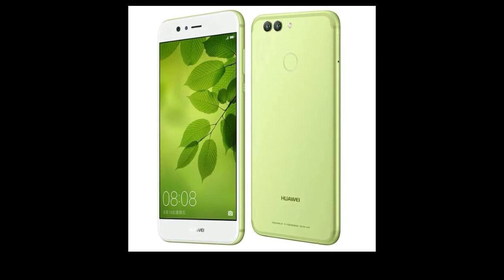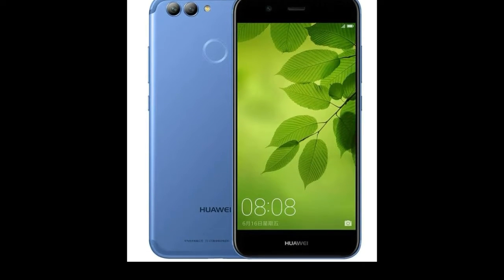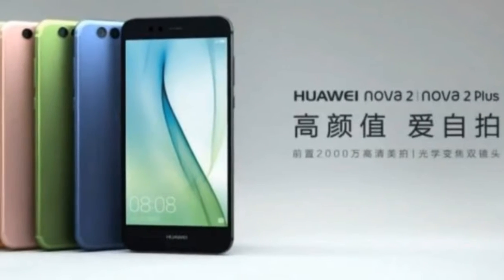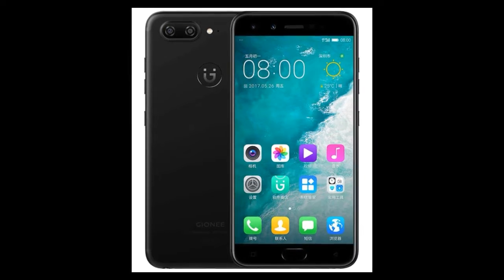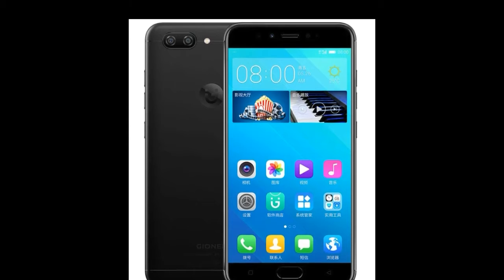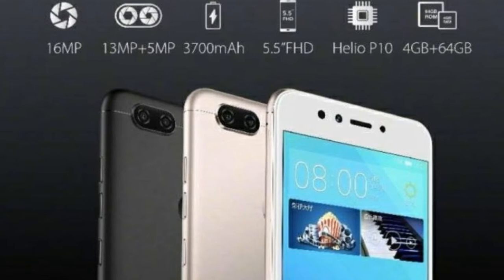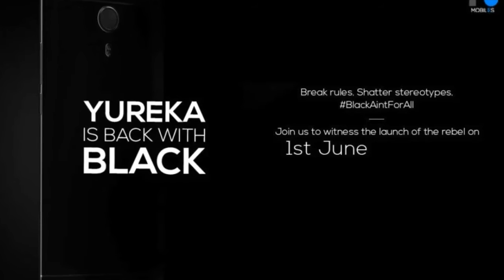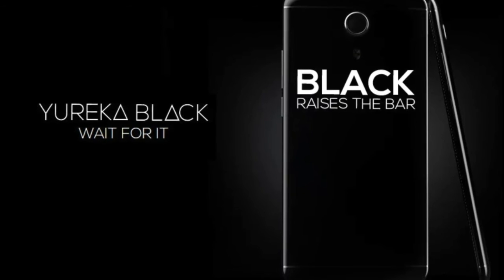Huwei Nova 2 | yureka black | gionee S10 | newly announced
Gionee S10 specifications

5.5-inch (1920× 1080 pixels) Full HD LTPS 2.5D curved glass display
2.5GHz Octa-core MediaTek Helio P25 processor with Mali-T880 GPU
6GB LPDDR4X RAM, 64GB Internal memory, expandable memory up to 128GB with micro SD
Android 7.0 (Nougat) with Amigo 4.0 OS
Hybrid Dual SIM (nano + nano / microSD)
16MP rear camera with dual-tone LED flash, 8MP secondary camera
20MP front camera, 8MP secondary camera
Fingerprint sensor
Dimensions: 155 x 76.78 x 7.35 mm; Weight: 178g
4G LTE, Wi-Fi 802.11ac (2.4GHz + 5GHz), Bluetooth 4.0, GPS
3450mAh battery

Gionee S10B specifications

5.5-inch (1920× 1080 pixels) Full HD IPS 2.5D curved glass display
1.8 GHz Octa-core MediaTek Helio P10 processor with Mali T860 GPU
4GB RAM, 64GB Internal memory, expandable memory up to 128GB with micro SD
Android 7.0 (Nougat) with Amigo OS
Dual SIM
13MP rear camera with dual-tone LED flash, PDAF, secondary 5MP camera
16MP front-facing camera
Fingerprint sensor
4G LTE, Wi-Fi 802.11 ac, Bluetooth 4.1, GPS
3700mAh battery

Gionee S10C specifications

5.2-inch (1280 × 720 pixels) HD IPS display
1.4GHz Quad-Core Snapdragon 427 Mobile Platform with Adreno 308 GPU
4GB RAM, 32GB Internal memory, expandable memory up to 128GB with micro SD
Dual SIM
13MP rear camera with LED flash
16MP front-facing camera
Fingerprint sensor
4G LTE, Wi-Fi 802.11 b/g/n, Bluetooth 4.1, GPS
3100mAh battery

Huawei Nova 2 specifications

5-inch (1920 x 1080 pixels) Full HD LTPS 2.5D curved glass display
Octa-Core Kirin 659 processor (4 xA53 at 2.36GHz + 4 x A53 at 1.7GHz) with MaliT830-MP2 GPU
4GB RAM, 64GB internal memory, expandable memory up to 128GB with microSD
Android 7.0 (Nougat) with EMUI 5.1
12MP rear camera with LED flash, PFAF, 1.25μm pixel size, f/1.8 aperture, secondary 8MP camera
20MP front-facing camera
Fingerprint sensor
3.5mm audio jack, AK4376A Hi-Fi audio chip,3D surround sound
Dinemsions: 142.2×68.9×6.9mm; Weight: 143g
4G LTE, WiFi 802.11 b/g/n, Bluetooth 4.2, GPS / Glonass, USB Type-C
2950mAh (typical) battery

Huawei Nova 2 Plus specifications

5.5-inch (1920 x 1080 pixels) Full HD LTPS 2.5D curved glass display
Octa-CoreKirin 659 processor (4 xA53 at 2.36GHz + 4 x A53 at 1.7GHz) with MaliT830-MP2 GPU
4GB RAM, 128GB internal memory, expandable memory up to 128GB with microSD
12MP rear camera with LED flash, PFAF, 1.25-micron pixel size, f/1.8 aperture, secondary 8MP camera
20MP front-facing camera
Fingerprint sensor
3.5mm audio jack, AK4376 audio chip
Dinemsions: 153.9×74.9×6.9mm; Weight: 169g
4G LTE, WiFi 802.11 b/g/n, Bluetooth 4.2, GPS / Glonass, USB Type-C
3340mAh (typical) battery